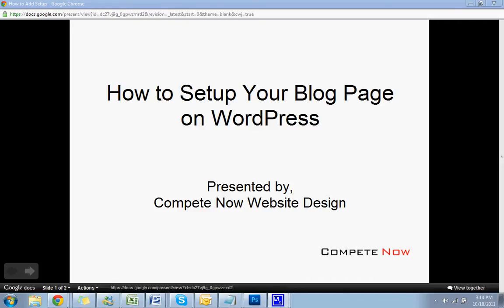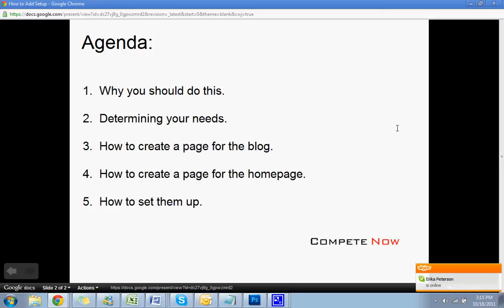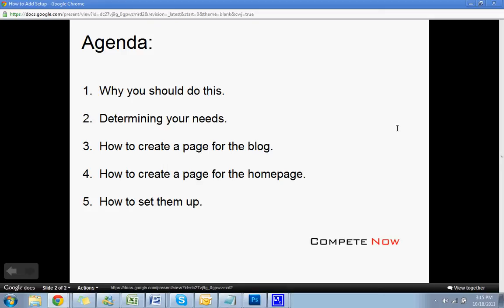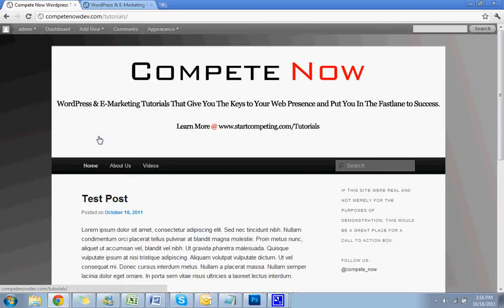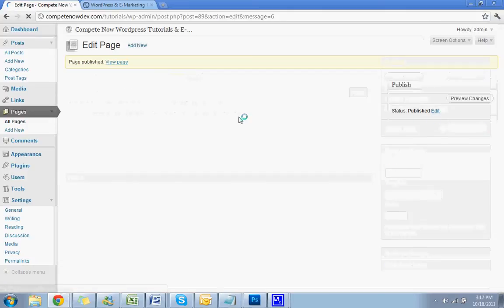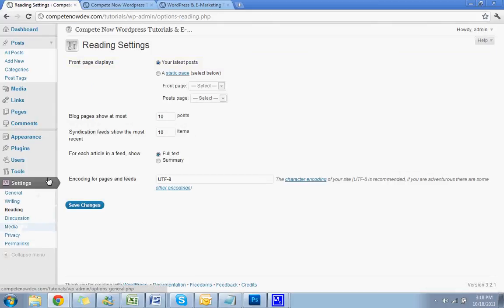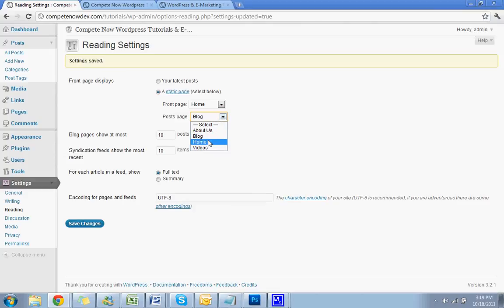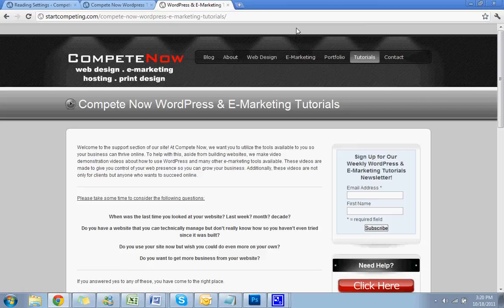How to Set a Blog Page in WordPress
In this video, we will discuss a little about why you should set a blog page in WordPress and also how to do it.

Table of Contents:

Why you should: 0:40
Determining your Situation: 2:10
Creating the Blog Page: 2:59
Creating a Static Homepage: 3:39
Setting  the pages: 4:30
Review: 5:25